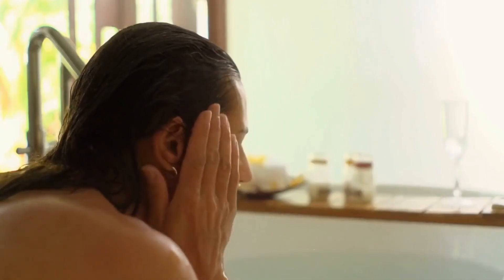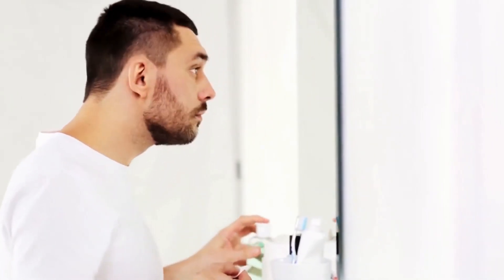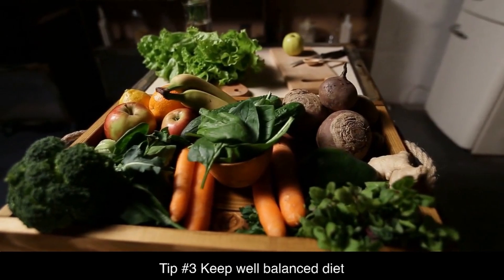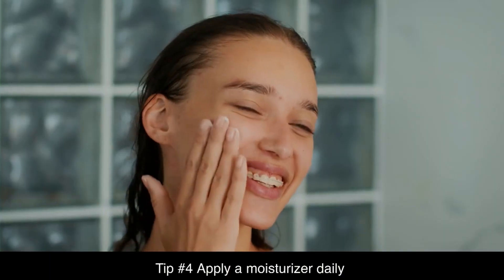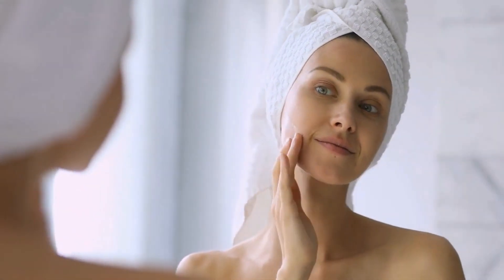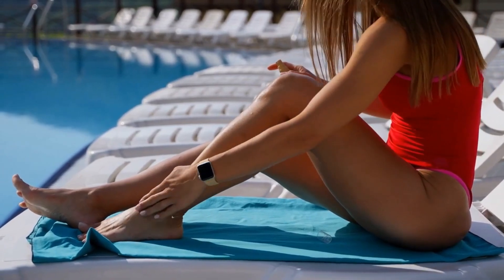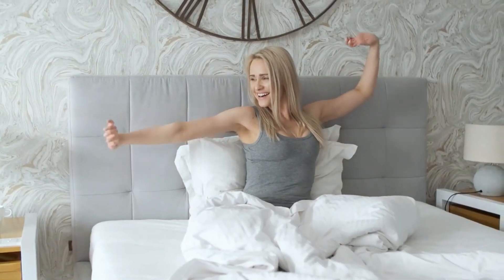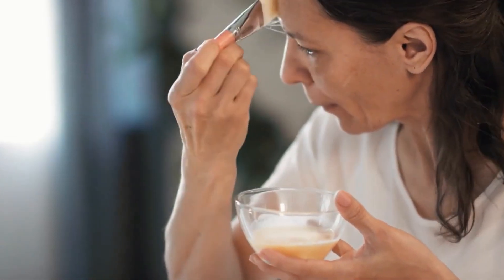7 Most Important Healthy Tips for Perfect Skin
In this YouTube video, you'll learn 7 essential tips for achieving perfect skincare. From cleansing and toning to moisturizing and exfoliating, these simple steps will help you keep your skin healthy, radiant, and glowing.  Whether you have dry, oily, or sensitive skin, these tips will help you achieve the perfect skincare routine. Watch now to learn how to take care of your skin and achieve your best complexion yet!

0:00 Introduction
0:40 Tip#1: Wash Your Face 2x day
0:55 Tip#2: Use Toner
1:14 Tip#3: Keep Balanced Diet
1:55 Tip#4: Apply Moisturizer
2:22 Tip#5: Use Sunscreen
2:39 Tip#6: Get Enough Sleep
2:55 Tip#7: Exfoliate Regularly

This video is for general informational purposes only.  It should not be used to self-diagnose and it is not a substitute for a medical exam, cure, treatment, diagnosis, and prescription or recommendation.   You should not make any change in your health regimen or diet before first consulting a physician and obtaining a medical exam, diagnosis, and recommendation.  Always seek the advice of a physician or other qualified health provider with any questions you may have regarding a medical condition.